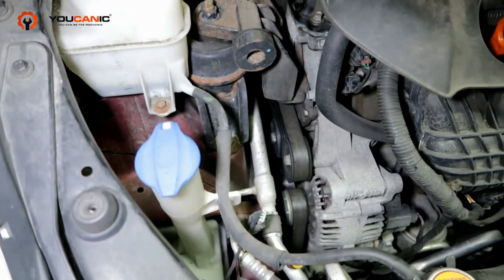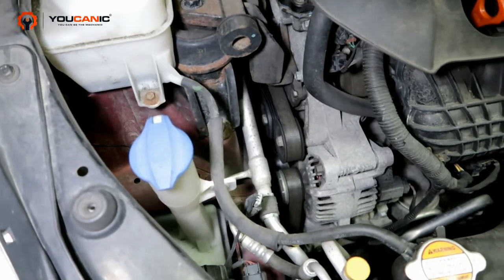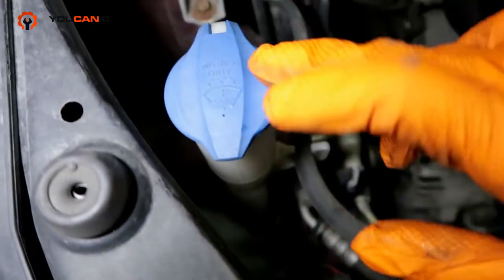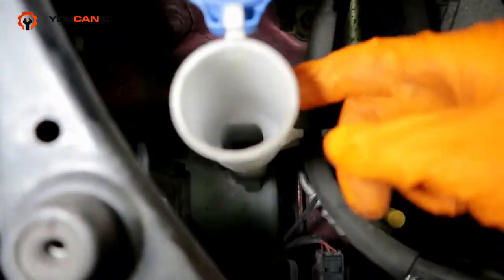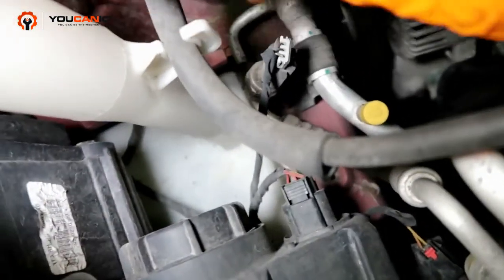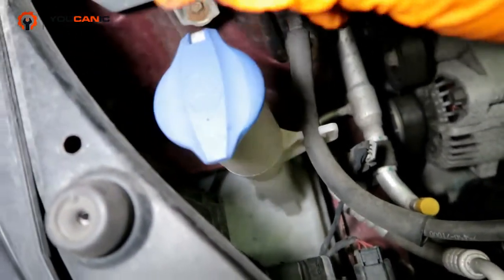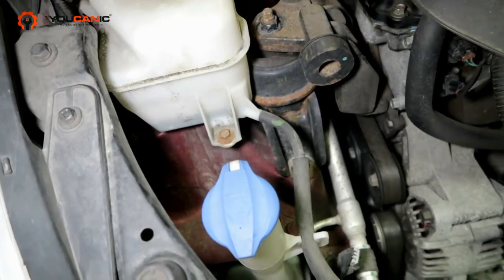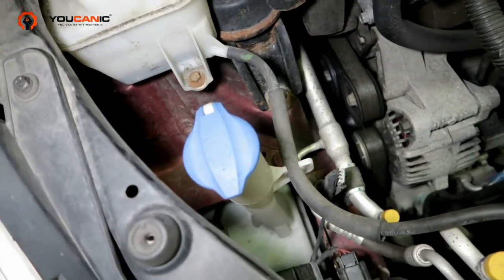How to Check & Add Washer Fluid on a 2010-2014 Hyundai Sonata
This video is a comprehensive guide on how to check and add washer fluid to a 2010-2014 Hyundai Sonata. The presenter provides a step-by-step demonstration of the process, starting with locating the washer fluid reservoir and checking the fluid level. The video also covers the different types of washer fluid and how to determine the appropriate type for the vehicle. Additionally, the presenter offers tips on how to add washer fluid and avoid overfilling. Overall, the video is a valuable resource for Hyundai Sonata owners seeking to maintain clear visibility while driving and avoid potential safety hazards caused by low washer fluid levels.